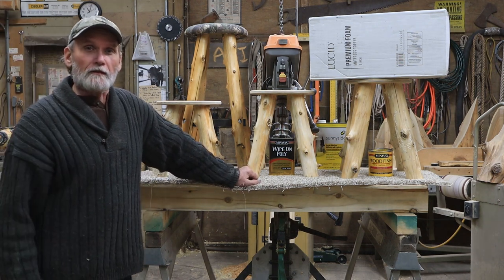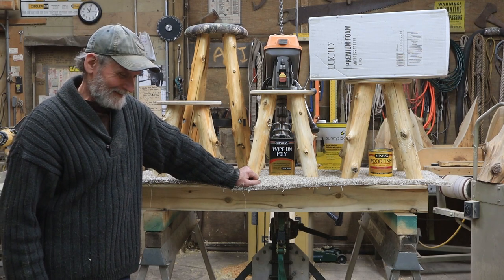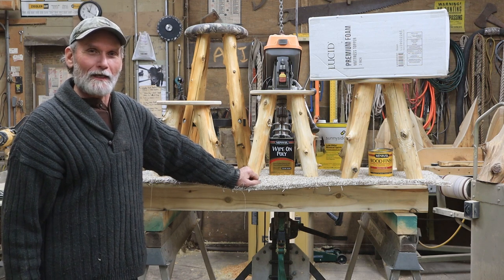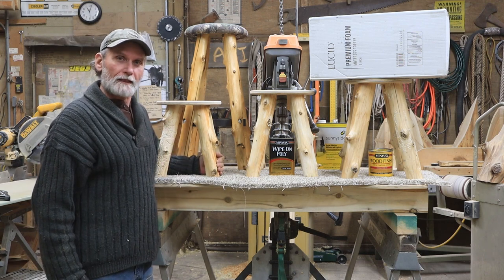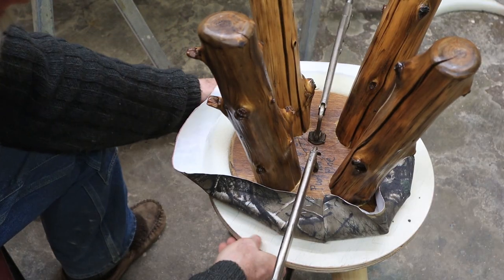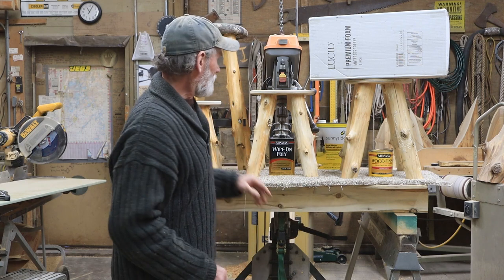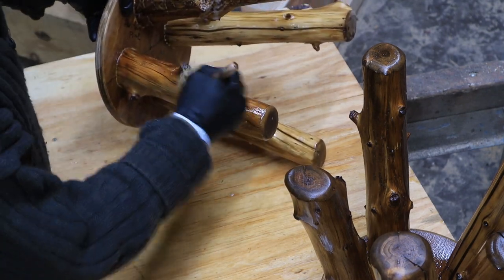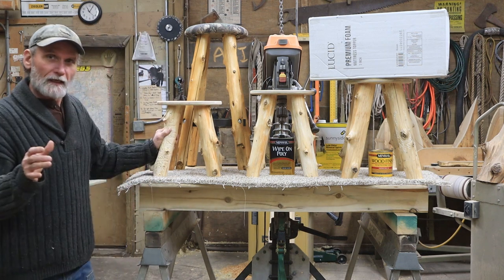Log Furniture 101 Rebooted... Part 6, Stain, Finish & Upholster the Little's Benches- answers at end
There are "Tricks of the Trade" to everything made, and right here you will find a few; First class upholstery at a fraction of the cost - easy, you can do. Stain types & tactics; product names to buy, and the stuff to stay away from.

Camera Girl & I met in the early 70's when we were staff members at a children's Bible camp, and soon after graduating High School I went to work residential home builder/general contractor who put me through my apprenticeship to become a Journeyman Carpenter.

By the time 1978 rolled around we had married, produced 1 tiny infant, completed my 4 year carpenter apprenticeship program, become a Journeyman Carpenter, purchased 40 acres of farm/forest land and moved "up north" to pursue a dream of building Scandinavian Full Scribe Log Homes.

Over the course of the next 14 years we built 10 full scribe log homes, did the the carpenter work and giant log trusses for a convention center and produced 2 more offspring. Also during that time we developed the initial tenon cutting design that would eventually birth Tenonizer Technology LLC. and built our first high-bred Log Accented, Conventional Built Home. Incorporating what we considered the best of both worlds, we put log posts & beams, log floor joists, a log circle stairway and log handrail on the inside of the house, and low maintenance, highly weather resistant ruggedly handsome product on the outside of the home.

Then came our second year of high-transition; 1992. We sold the 2 homes we owned, purchased a remote chunk of woods/water property a bit further north and began the business called Tenonizer Technology LLC. Over the next few years Tenonizer developed an assortment of log furniture/log handrail building machinery which was sold and shipped across the US, Canada, and Newfoundland. There was radius shoulder tenon cutters, from the simple TC 22, the giant and totally automated TC 338, and the compact but fully fast and automated TC 300. There was also sanding machines, log corner notcher's, tilting column drill press, and laser guided drills. We pressed to put the best, log furniture, log handrail, log accent, processing/building ability within reach of the average homeowner, builder, contractor and shop owner. We built and sold a lot of stuff.

Next came the beginning of instructional video portion of our endeavor, Log Furniture 101 was the first video we produced in the late 90's, with 2 more Log Handrail and Stairway Log Handrail videos close on its heals.

Shortly after 9/11 struck we teamed up with a producer who assisted us with the Outdoors Channel TV series A Piece of the Woods, a 13 episode series which aired on the Outdoors Channel in 2004, we then fitted portions of that series which was broadcast on PBS. In 2013 and 2014 the bulk of that series was placed on our Youtube channel, Tenonizer, log furniture, timber frame, and Life.

It is our pleasure to have you join us on this journey